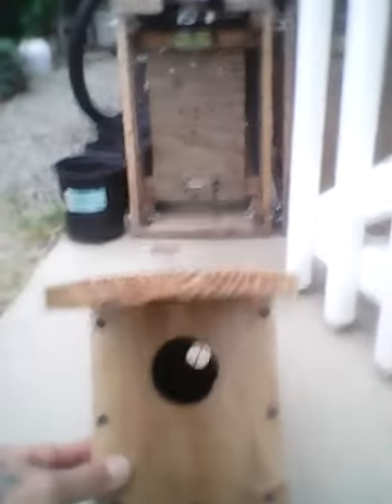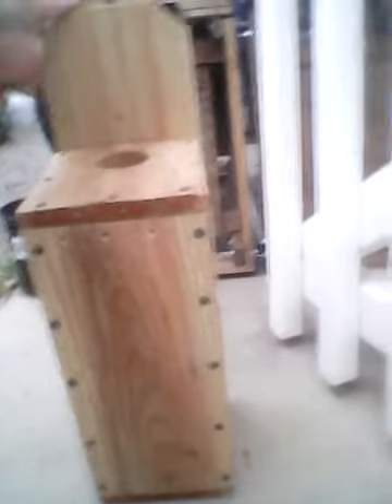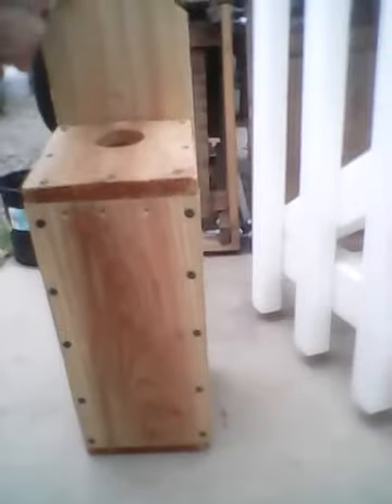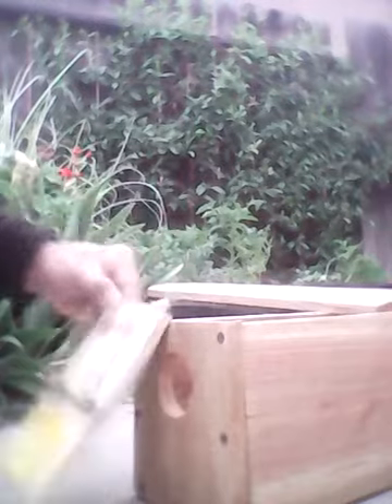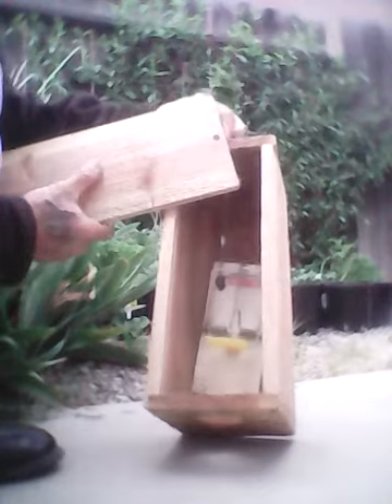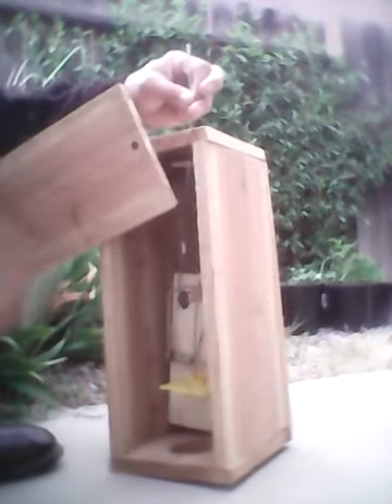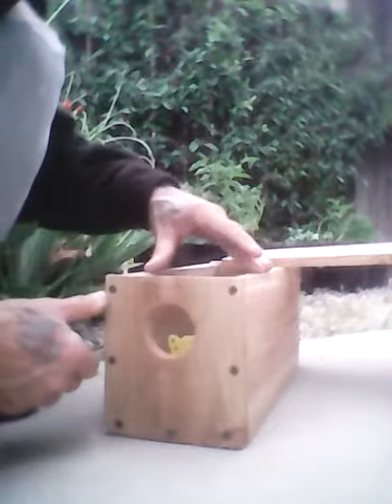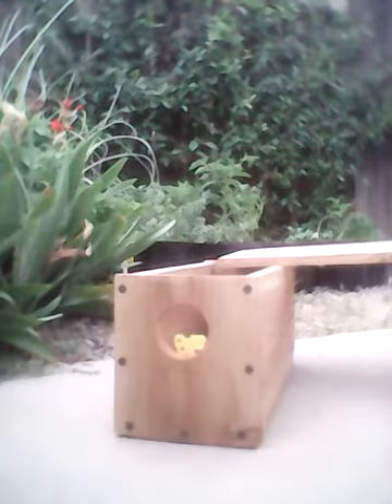The Weasel Box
A finish up / follow up to the previous pieces.